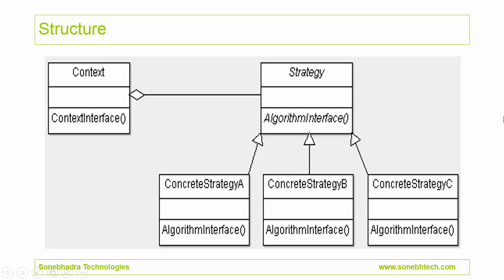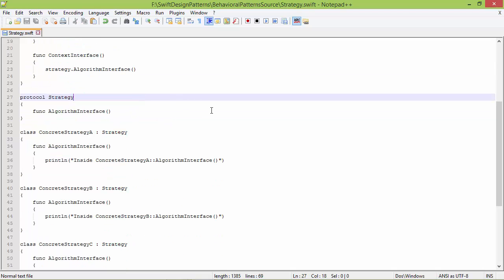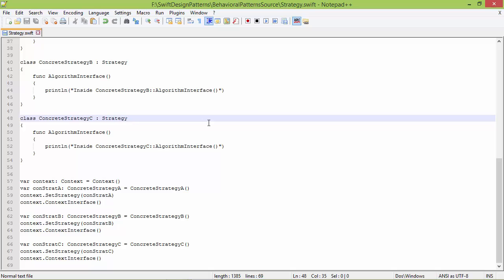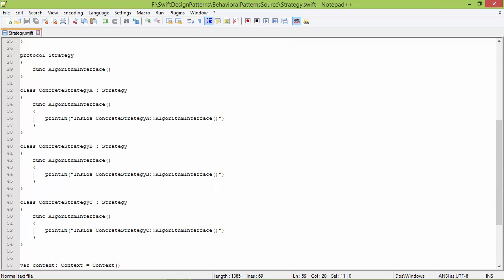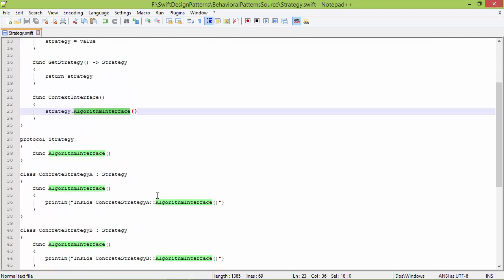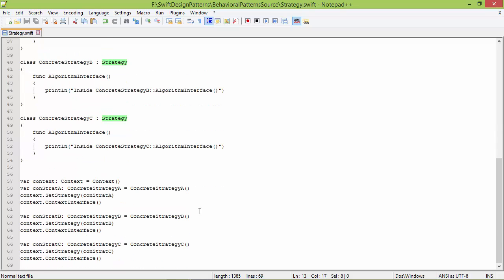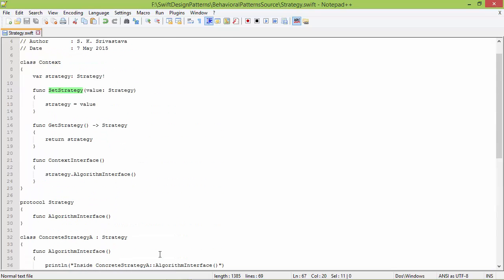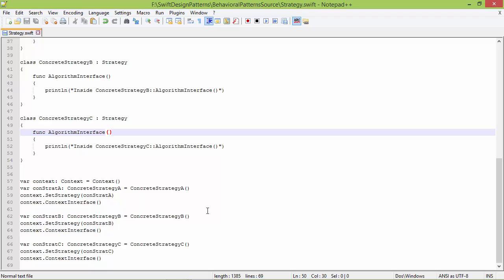Strategy Design Pattern In Swift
Strategy design pattern in Swift. Strategy design pattern is used for selection of algorithm from a family of algorithms based on context or data.

This video Strategy Design Pattern in Swift is part of our "Design Patterns In Swift" course.

It provides :
- 4.5 hr online video
- Lifetime access

Contents-
   - Abstract Factory
   - Builder
   - Factory Method
   - Prototype
   - Singleton
- Structural Design Patterns
   - Adapter
   - Bridge
   - Composite
   - Decorator
   - Facade
   - Flyweight
   - Proxy
   - Command
   - Interpreter
   - Iterator
   - Mediator
   - Memento
   - Observer
   - State
   - Strategy
   - Template Method
   - Visitor

30-Days Money-Back Guarantee.